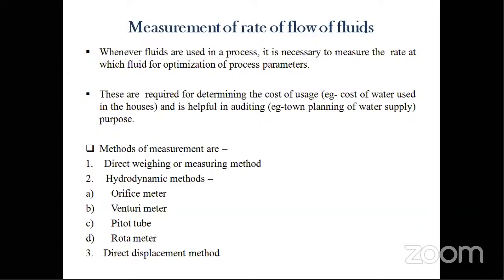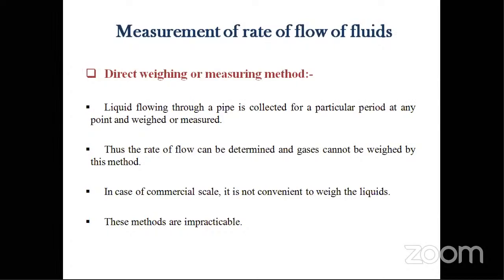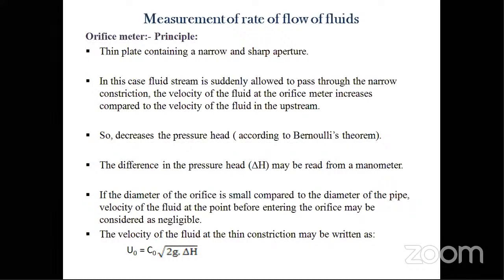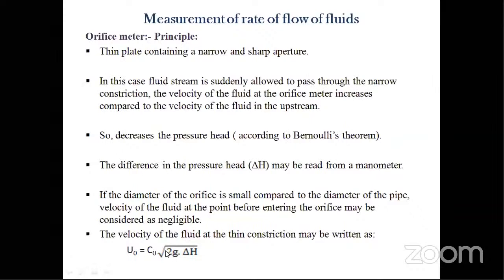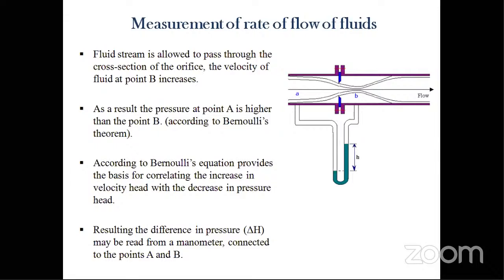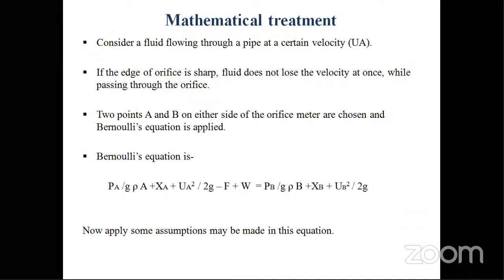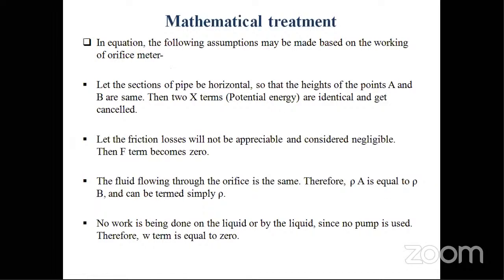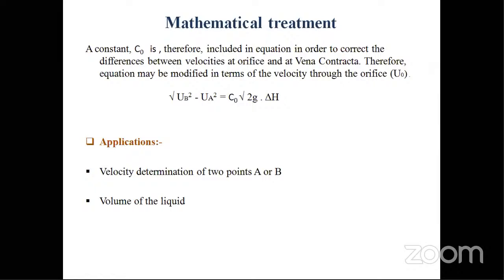Pharmaceutical Engineering, PT-317, class-11, by A.Dutta, Bengal School of Technology